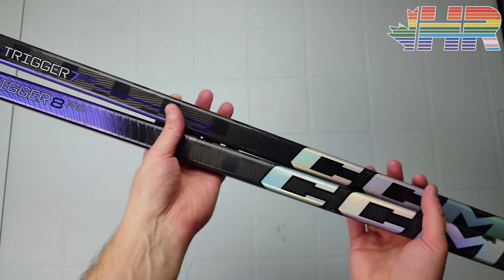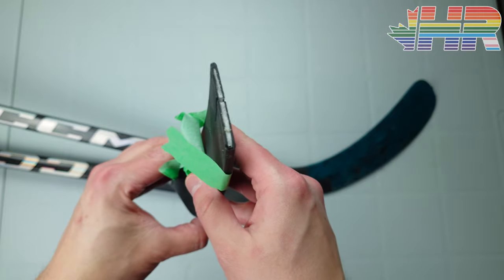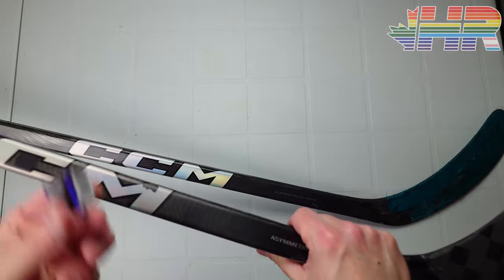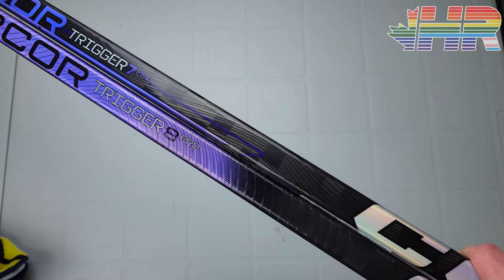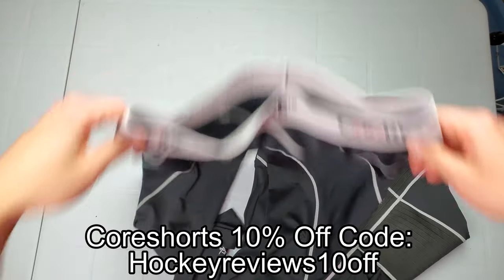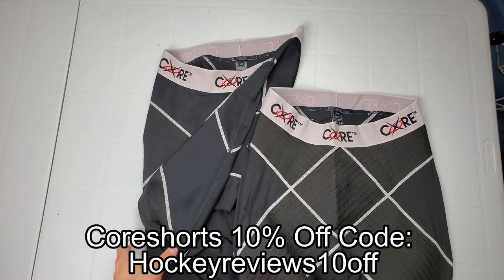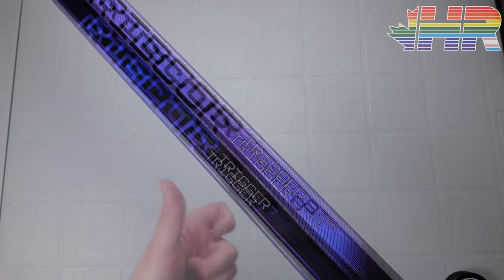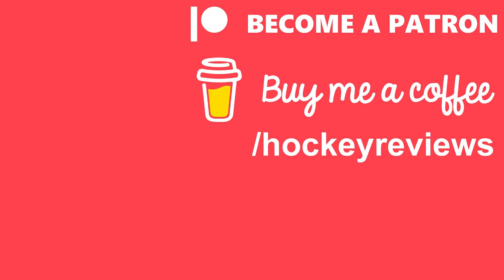The best shooting & puck feel low kick hockey stick! CCM Trigger 8 Pro review & 7 Pro comparison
0:00 Why this review took so long!
3:16 Aesthetics & 25% off Cutshield!
4:09 Weight & balance
5:47 Shaft shape & taper
6:52 Grip & glove test
8:53 Durability
10:43 Blade & puck feel
12:42 Passing & saucing
13:28 10% off Coreshorts!
14:07 Shooting
16:38 Can I recommend & Trigger 7 Pro comparison?
18:44 Conclusion

Equipment Used:
Camera: Sony Xperia 1V